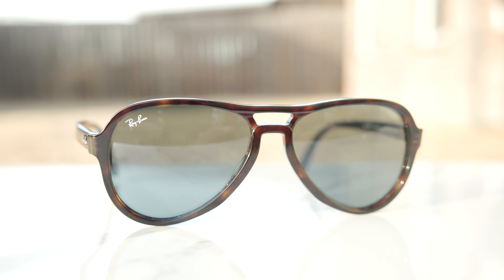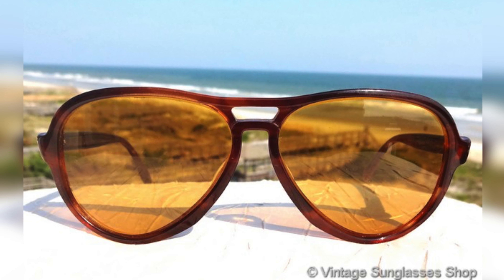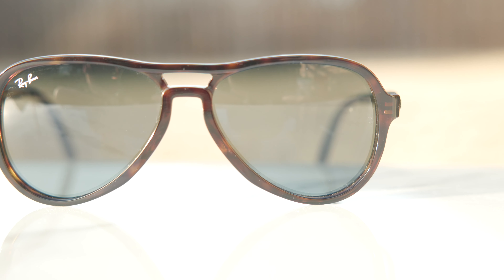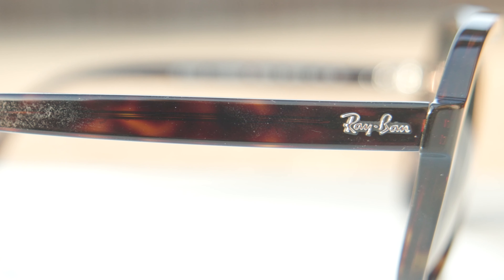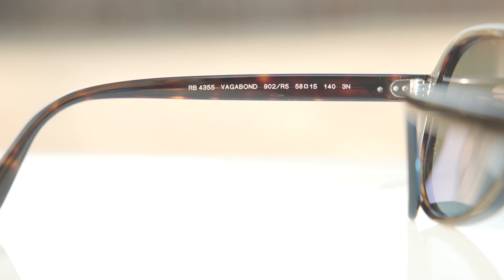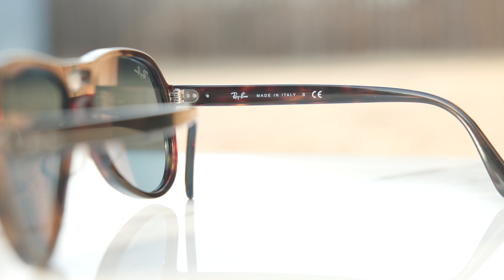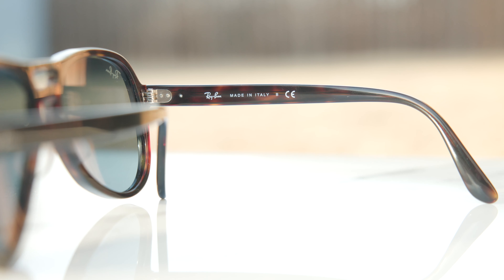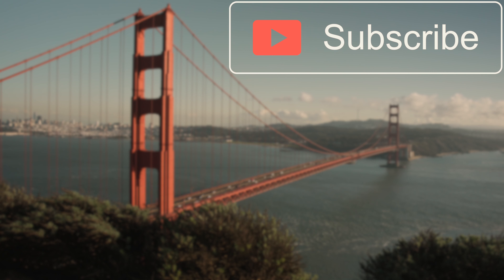Ray-Ban Vagabond Review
Ray Ban Vagabond RB4355 on face Review